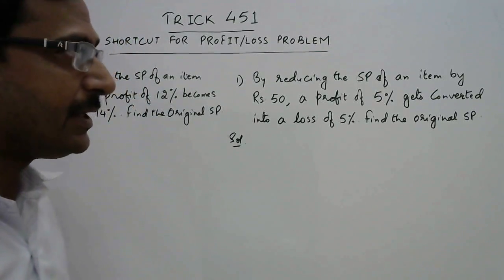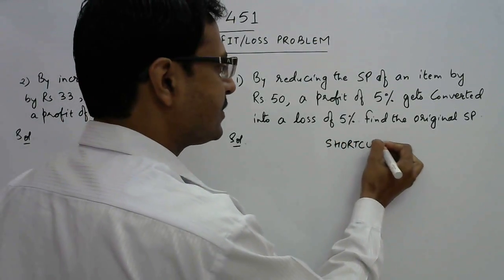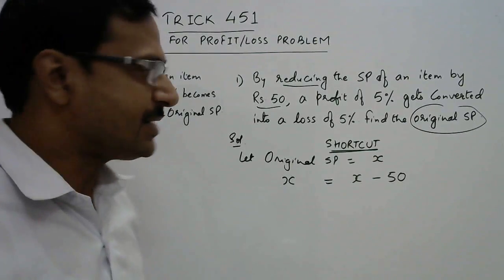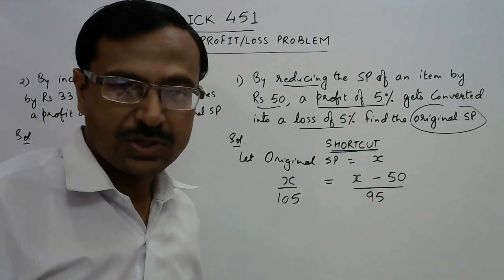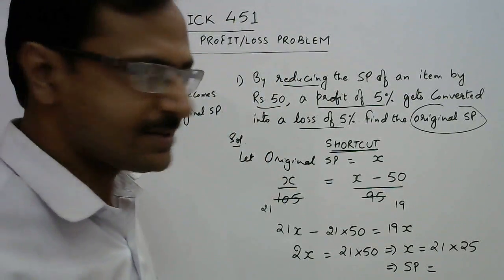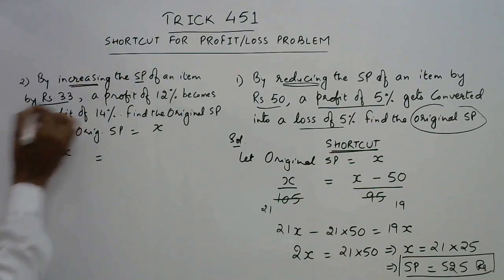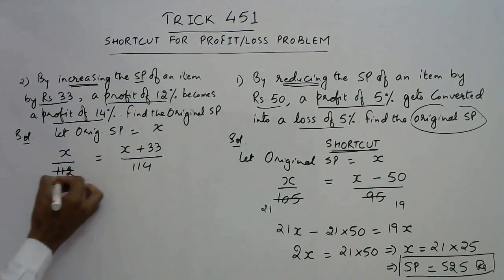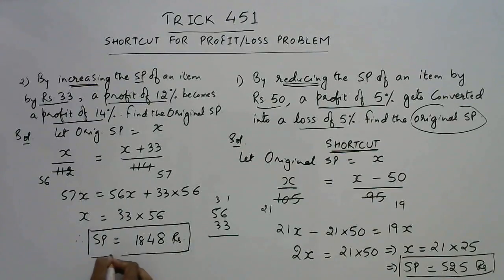Trick 451 - Complex Profit & Loss Problem Made Easy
Shortcut to solve an important and complex problem of profit and loss. MUST WATCH VIDEO FOR ALL COMPETITIVE EXAMS. too good for saving time by avoiding big formulas and lengthy calculations. for more shortcuts,keep visiting: